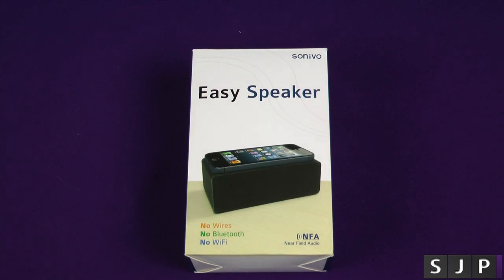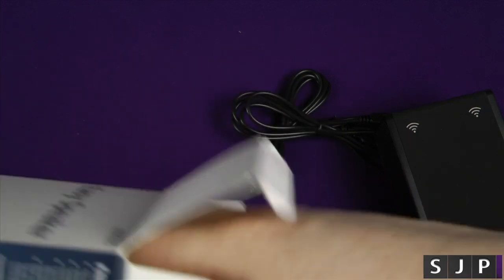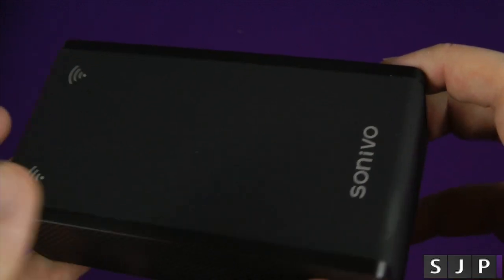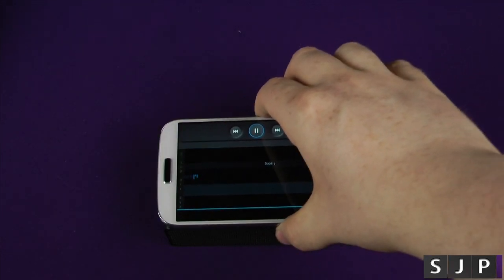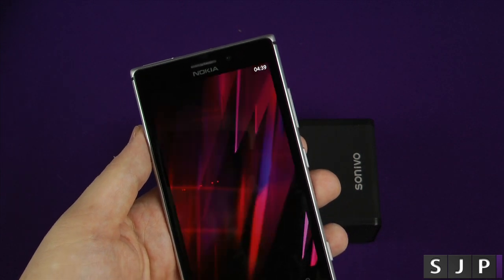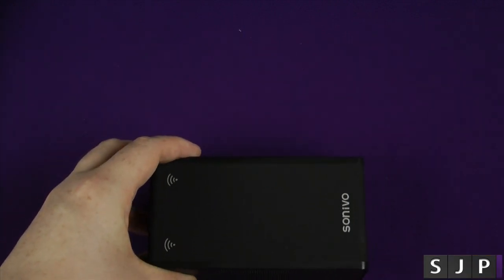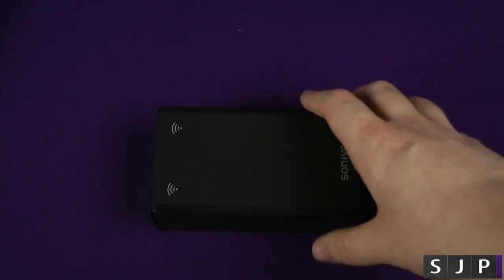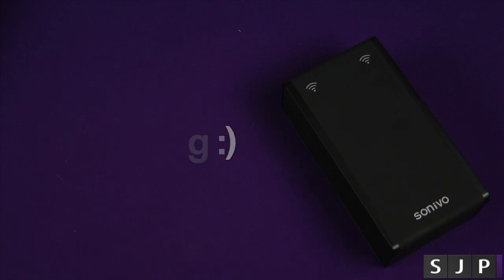Sonivo Easy Speaker Unboxing & Review